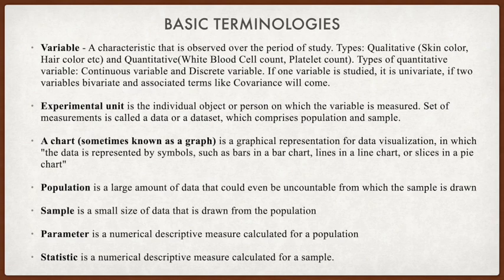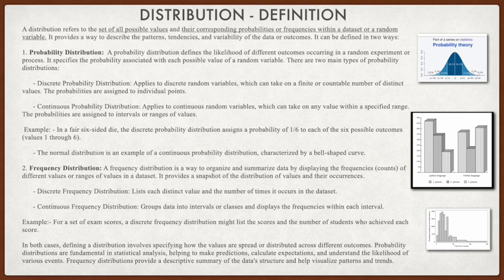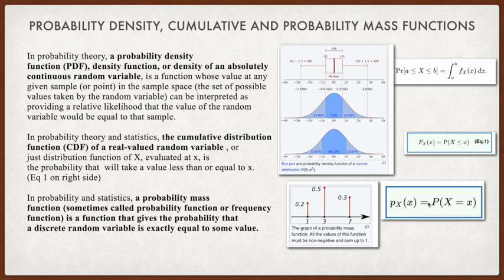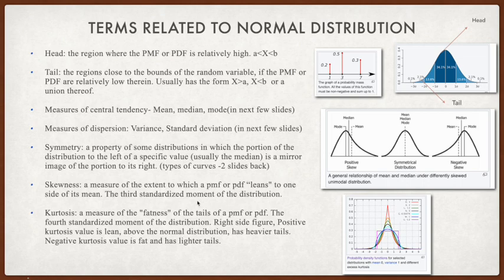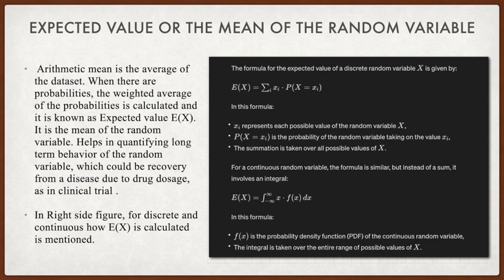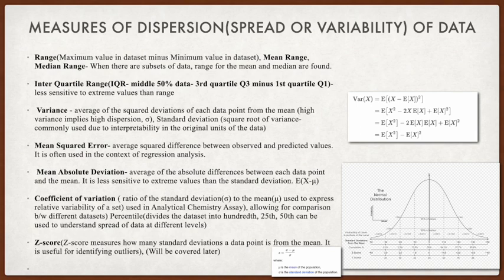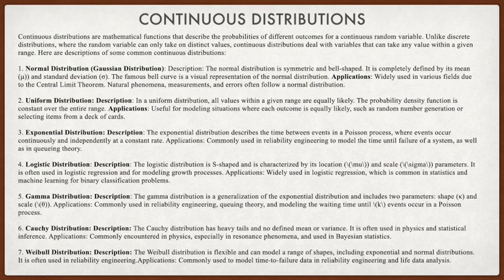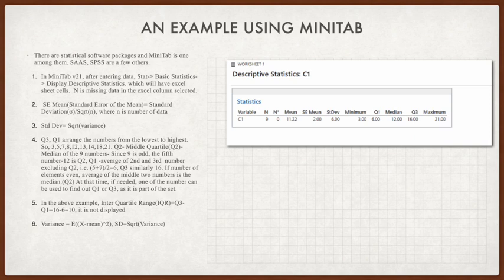Pr2: Probability Statistics - Distributions and Descriptive Statistics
This video is a second video in the series about probability and statistics. It covers information about probability density, cumulative function, descriptive statistics( measures of central tendency, measures of dispersion), continuous and discrete distributions, when and where each distribution is used and terminology associated with the distributions. Content is from Wikipedia and ChatGPT. Thanks!